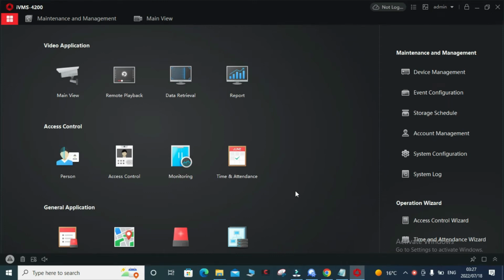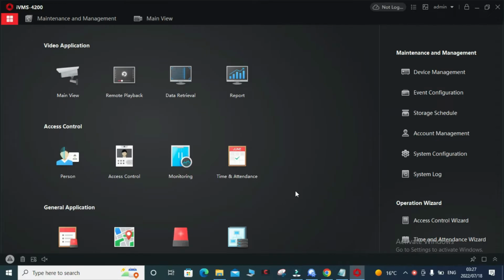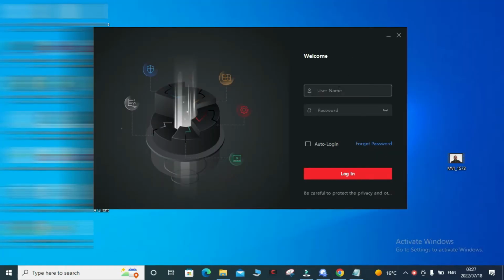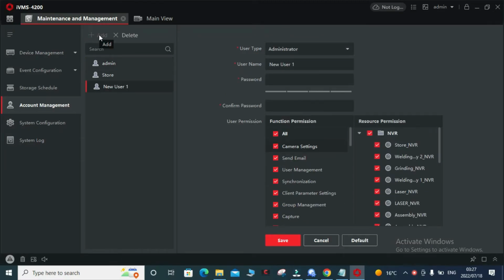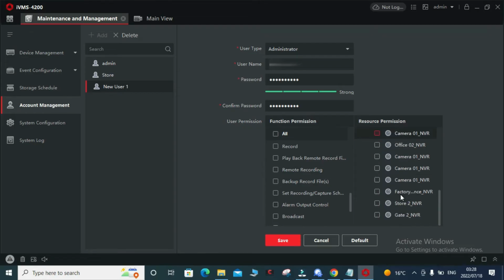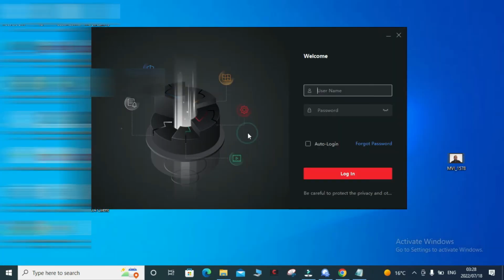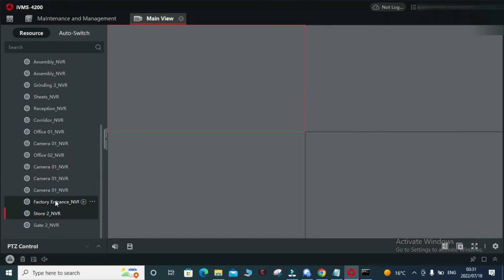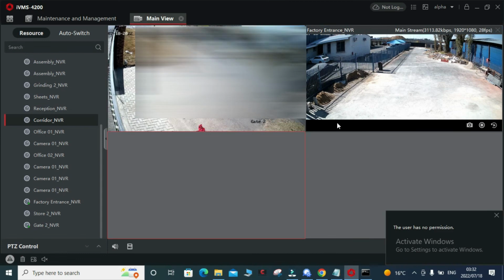How to add user with limited access permissionaccess on ivms 4200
In this video, I will explain how to add a user with limited access permission access on IVMS 4200. It is important to add a user with limited access permission access, as this would enable the user to view a specific camera.